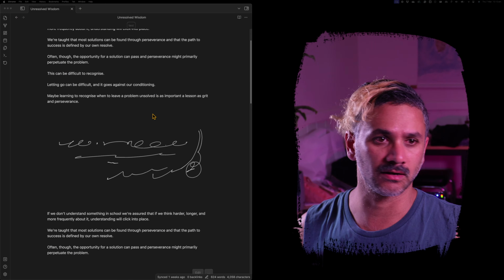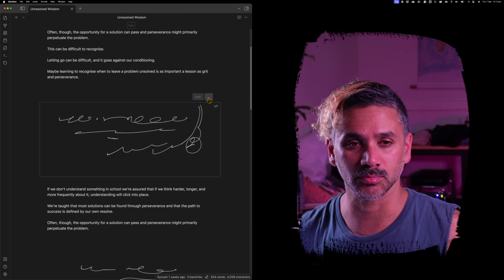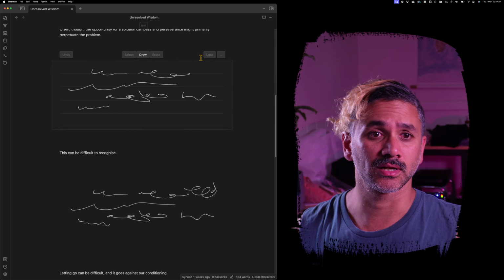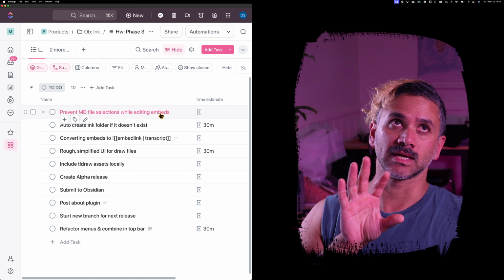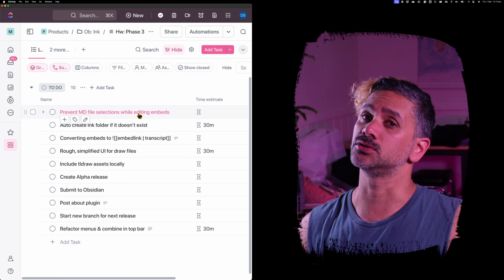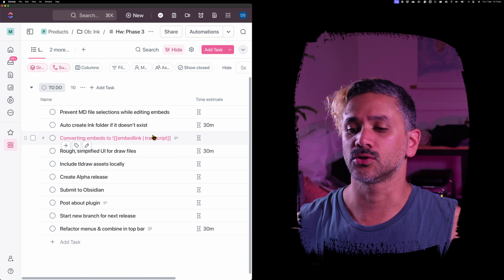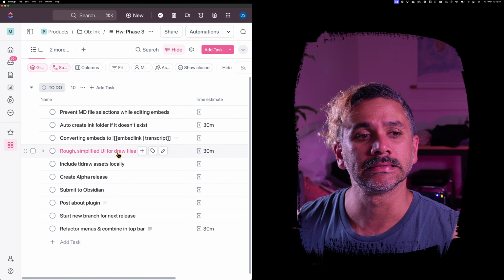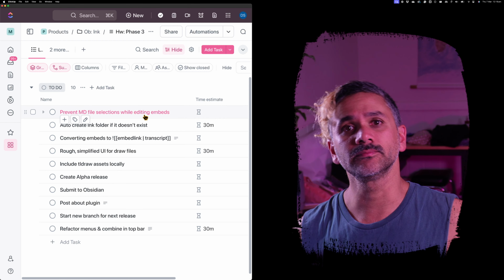DesDevDiary - Ink Plugin. Slight menu refinement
Work is progressing on my Obsidian Ink handwriting plugin. Some small changes to the menu bars today.